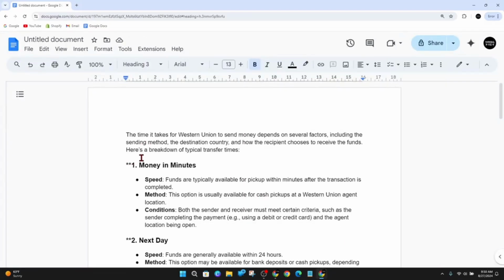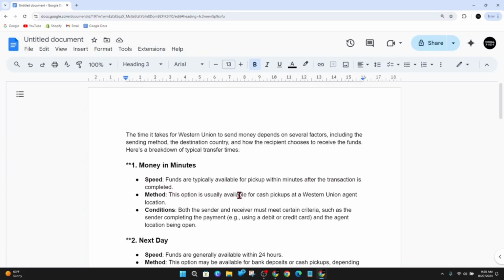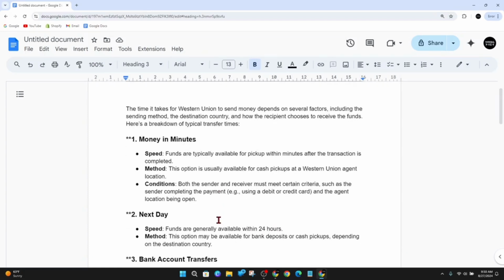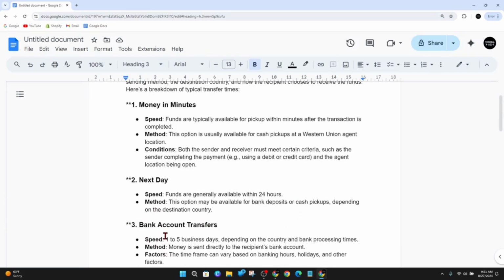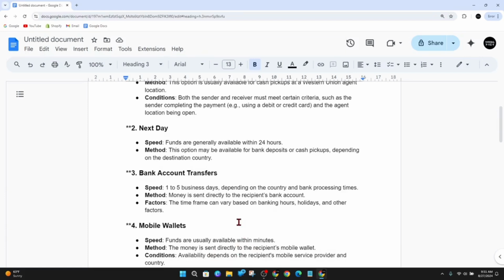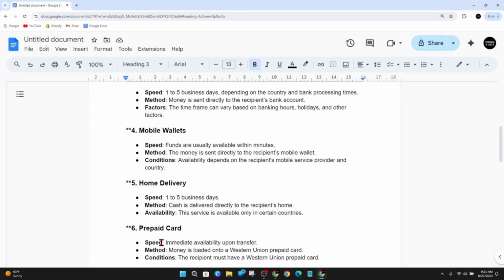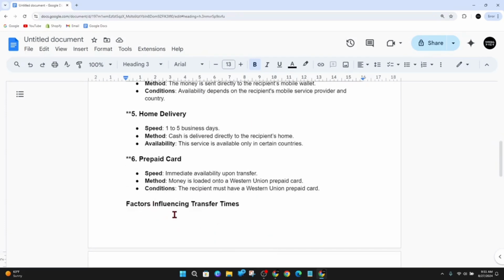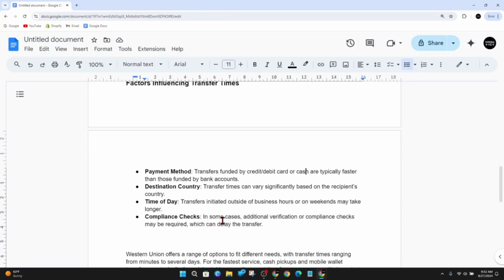How Long Does It Take For Western Union To Send Money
In this video, we’ll discuss how long it takes for Western Union to send money and what factors can affect the transfer time.

💬 Got questions? Drop them in the comments below, and I’ll be glad to assist!